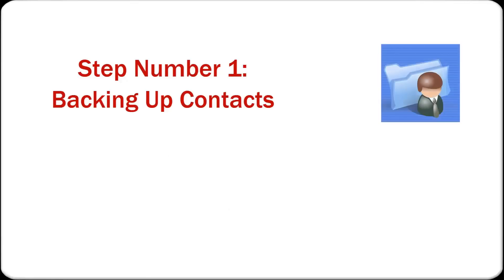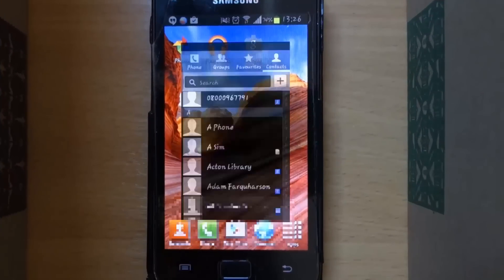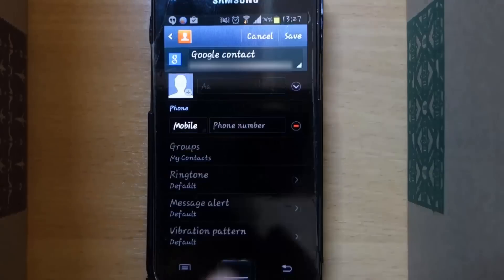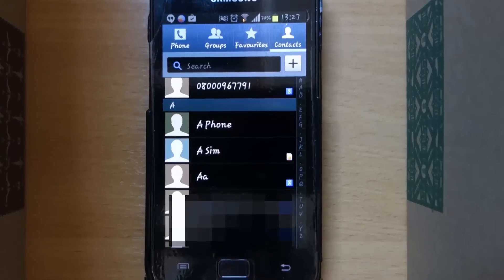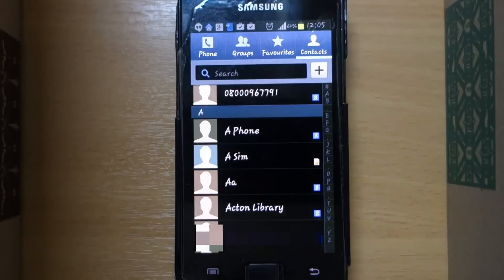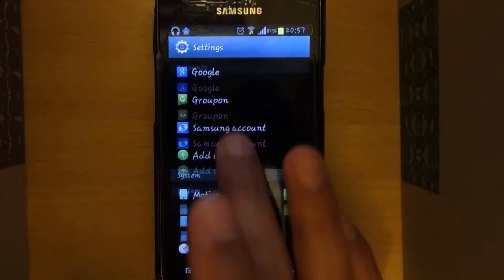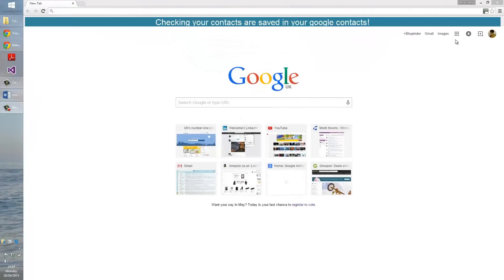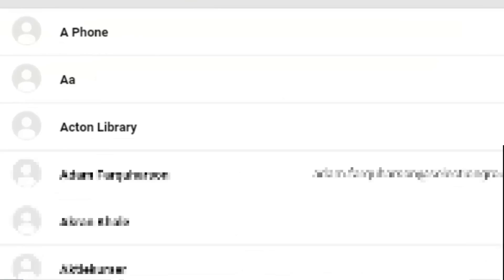How To Backup Contacts On Android Phones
In this video you'll learn how to backup your Contacts to your Gmail account. Every time you synchronize, you newly added contacts would be automatically backed up and they'll stay so forever.